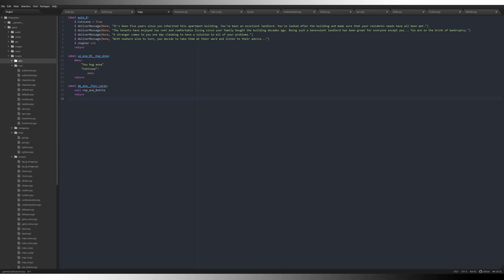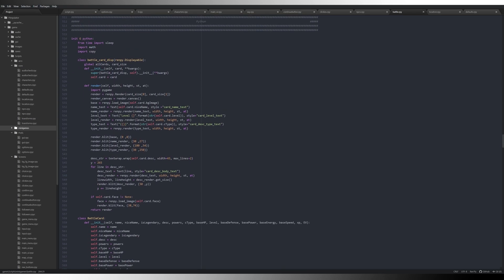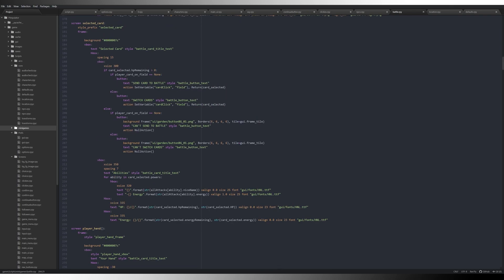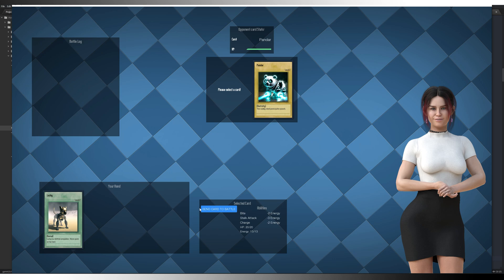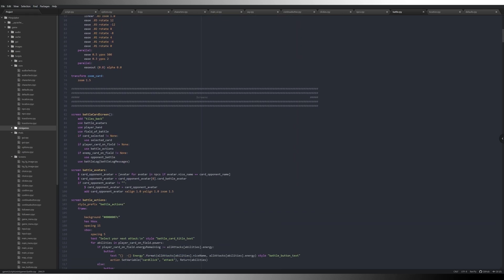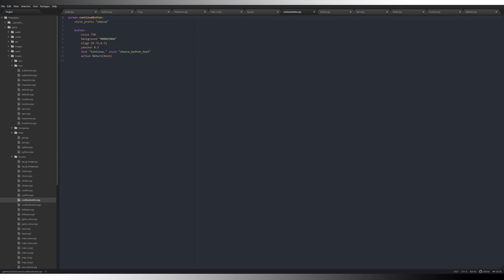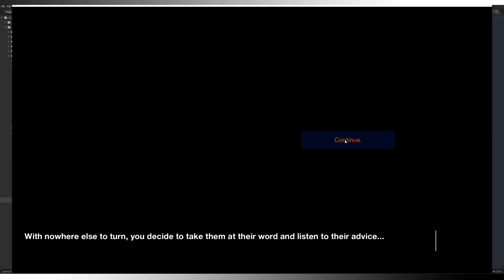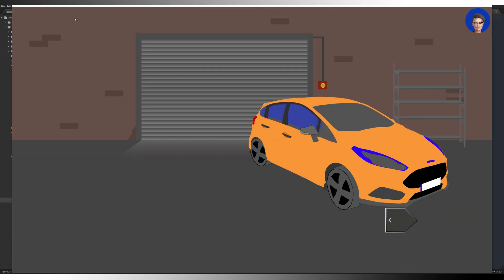[DevLog] Custom Click to Continue button and UDD battle cards (Ren'Py)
I've changed my battle cards to UDD's and added a click to continue button during dialogue